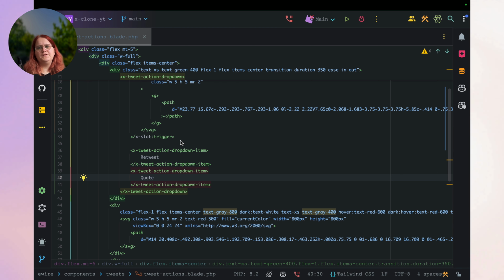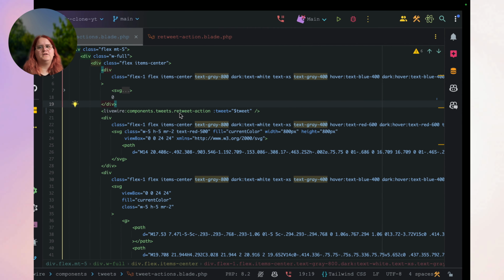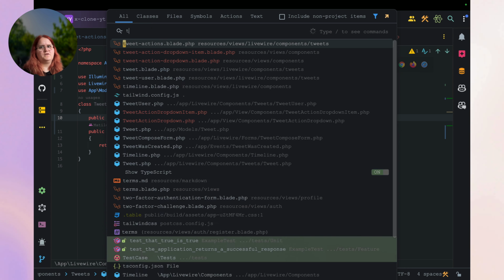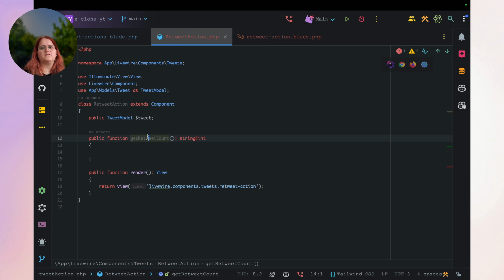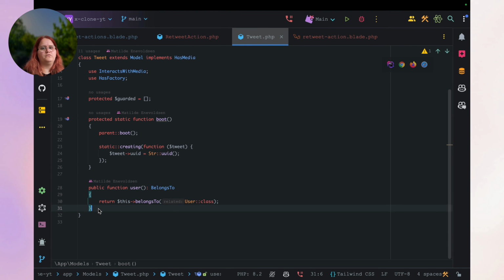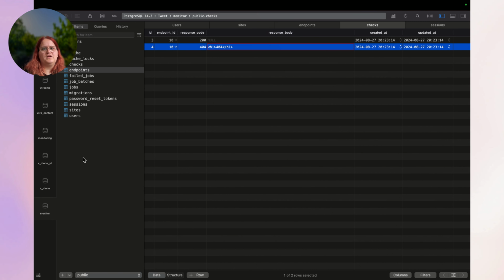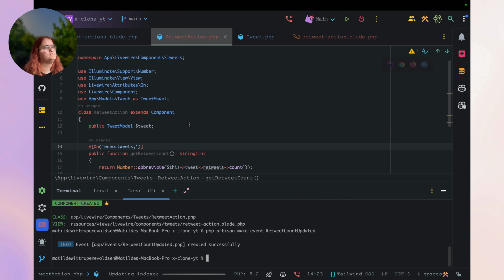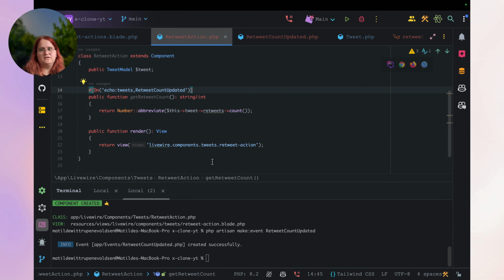Build a Twitter clone with Livewire 3 & Laravel Reverb | #7 - Displaying Retweets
Equipment:
Chapters:
00:04 - Extracting Retweet
2:42 - Count retweets
4:44 - Retweet relationship
6:20 - Retweet Event